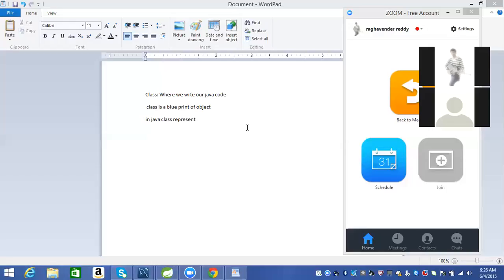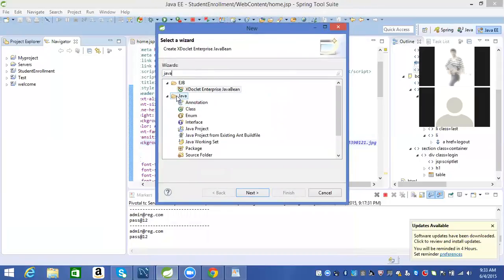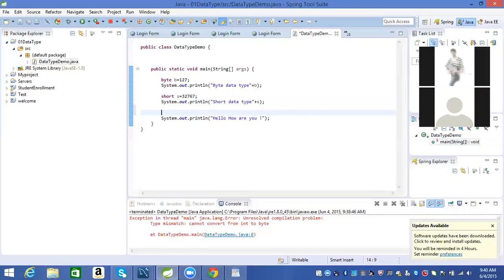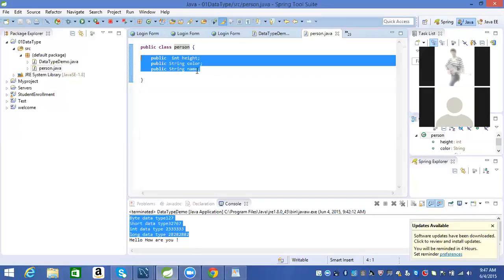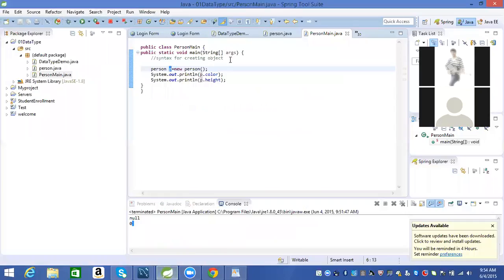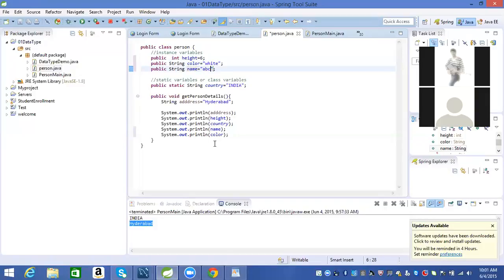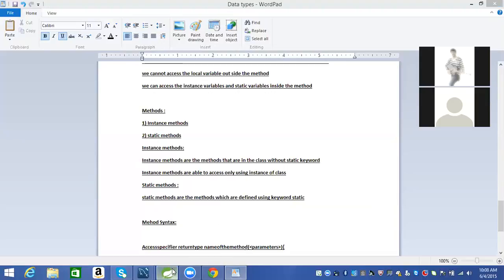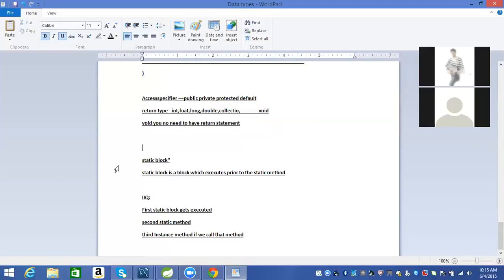Variables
Class One variables